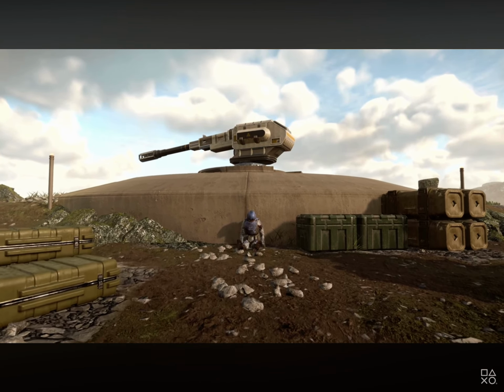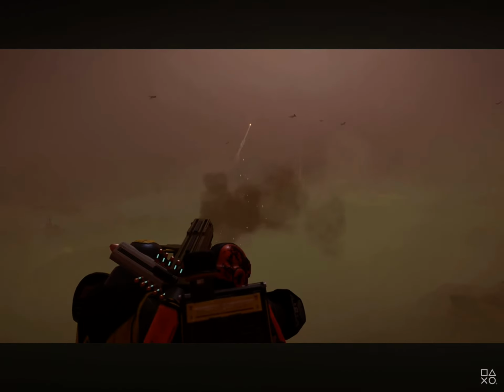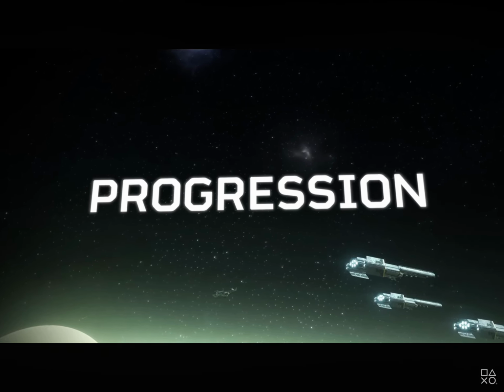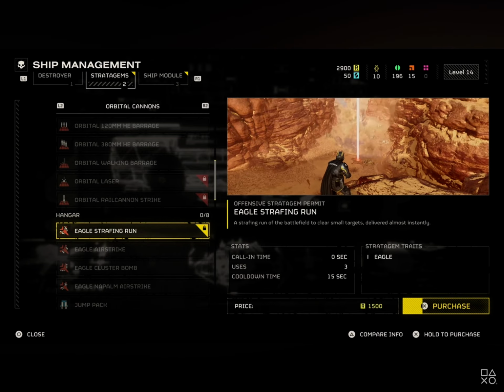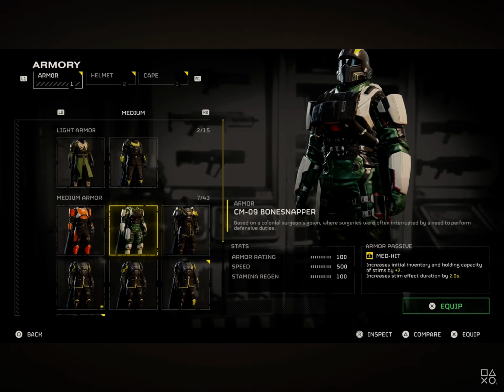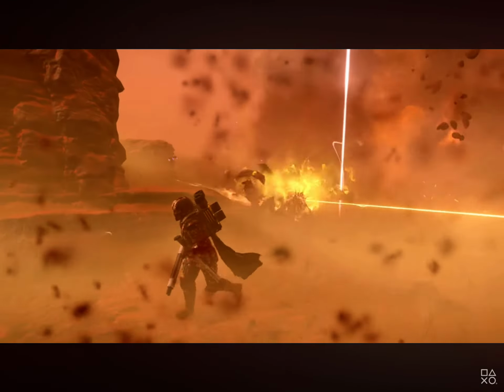Helldivers 2 Official Trailer